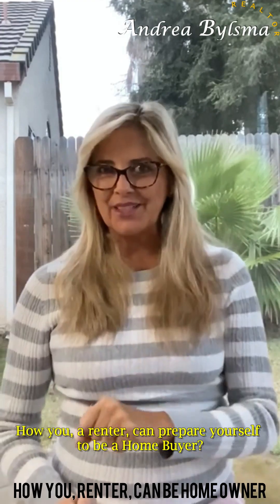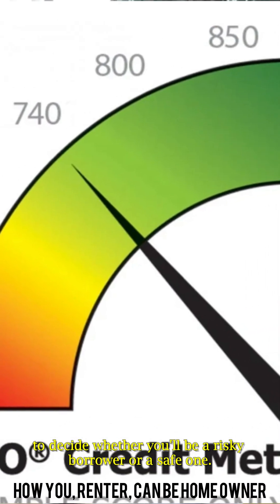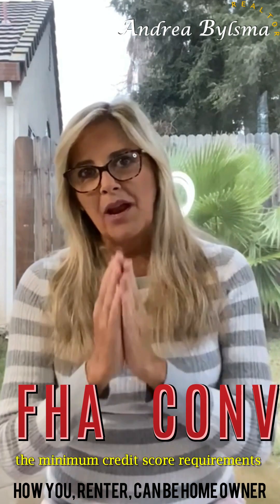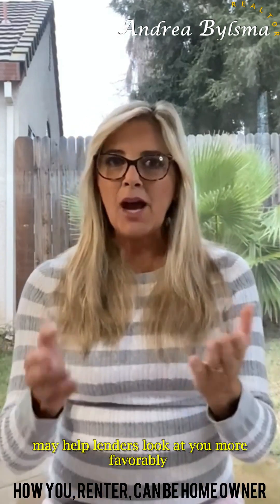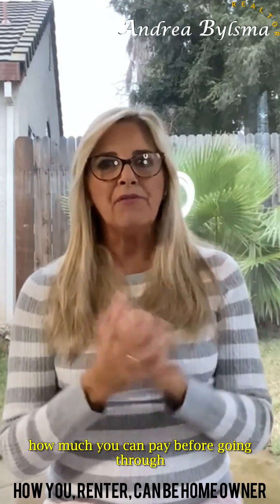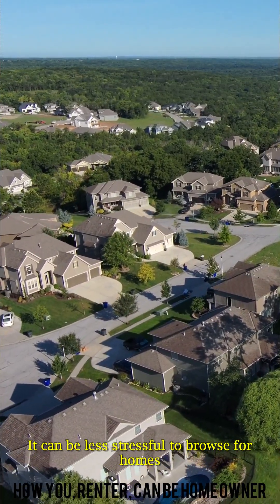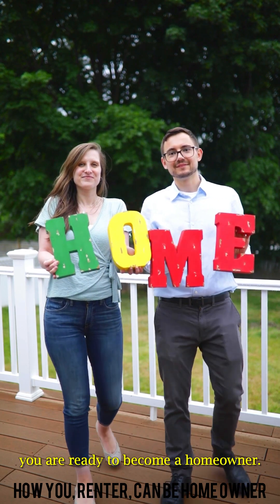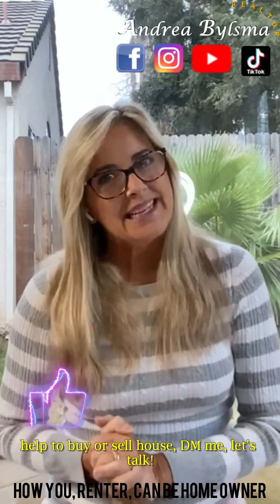Do you want to know how you, RENTER, can prepare to be a homeowner? Tips from an experienced Realtor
As a dedicated and passionate professional, I am always motivated to deliver the best possible value to my clients and audience. My goal is to shed light on every aspect of the real estate market, equipping you with the knowledge you need to make informed decisions when buying or selling your house.
Moreover, if you are looking for more engaging and informative content related to the real estate industry, you can follow me on various social media platforms, looking for @andreainthewoodlands.
As a seasoned realtor, I aim to provide comprehensive insights into the realm of real estate through weekly video updates posted on this platform. So, if you're interested in staying up-to-date with the latest real estate trends and developments, make sure to follow my videos regularly.